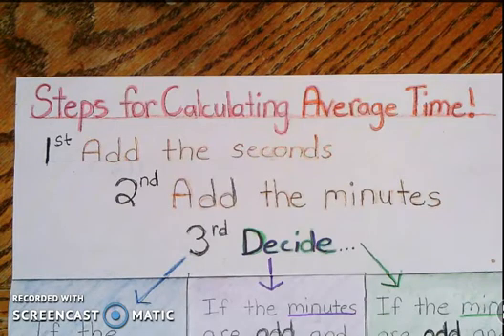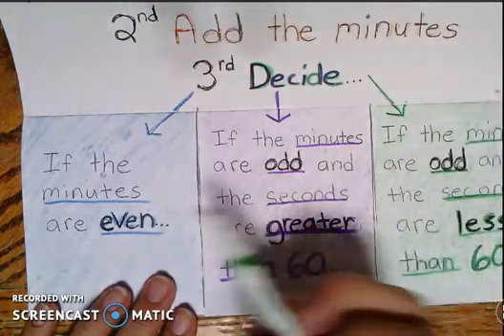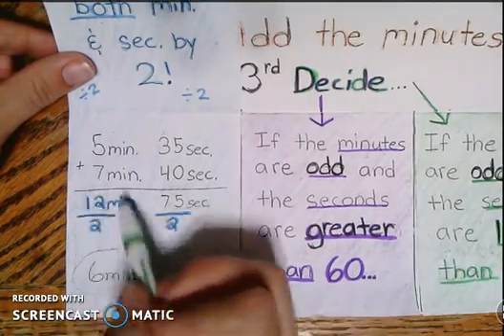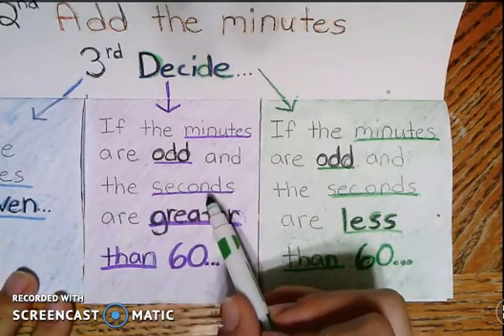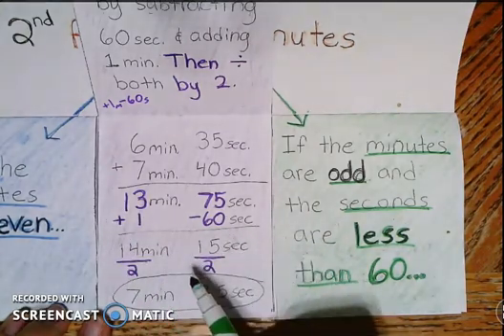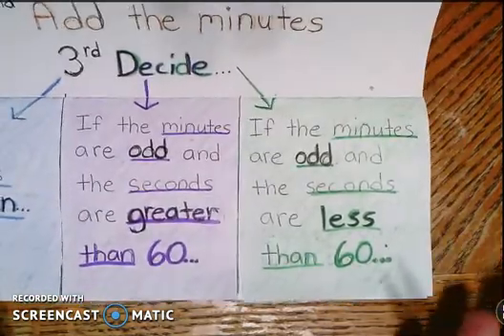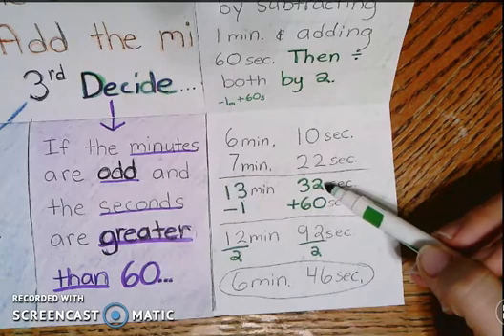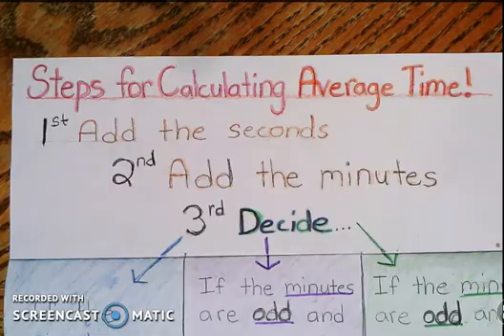Calculating Average Time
This video shows how to easily find the average of two times in minutes and seconds.